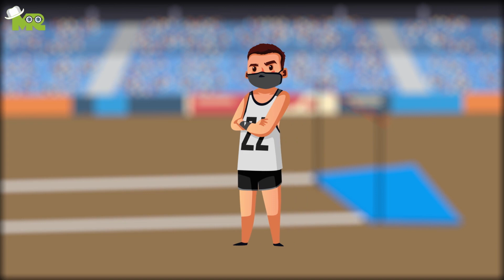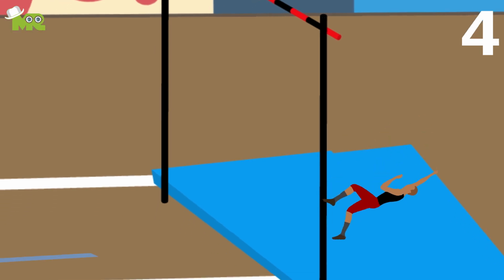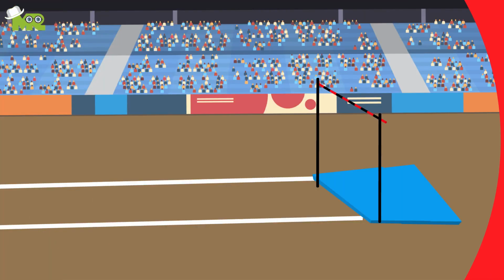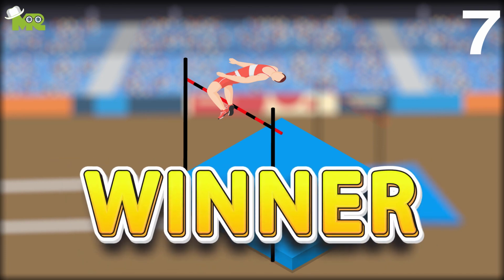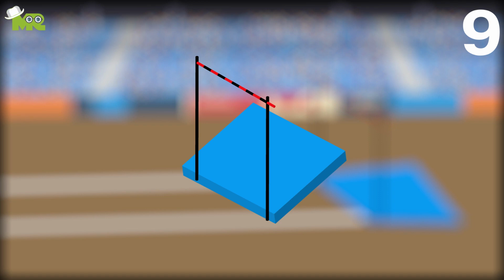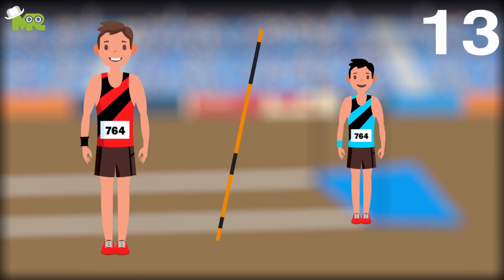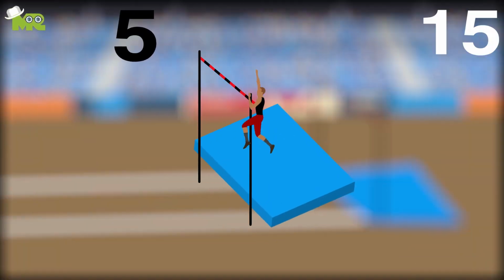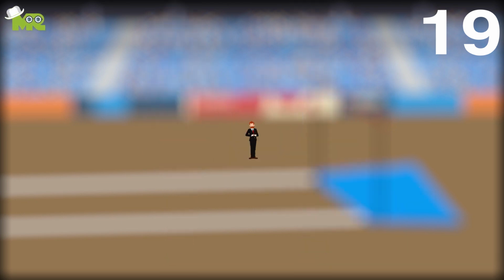FIELD EVENT - Pole Vault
In this video, we explore the rules and techniques of the Pole Vault, a fundamental event in track and field.

Join us as we delve into the intricacies of this sport, providing valuable insights for students.